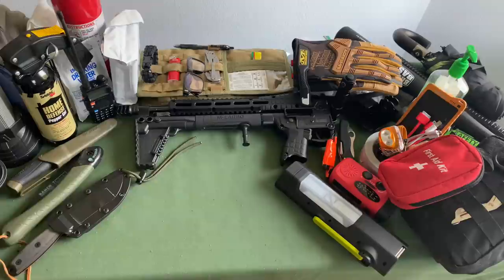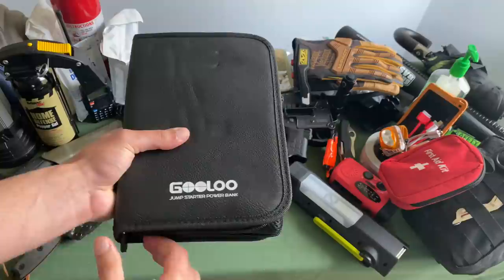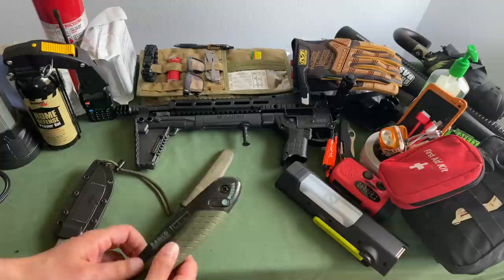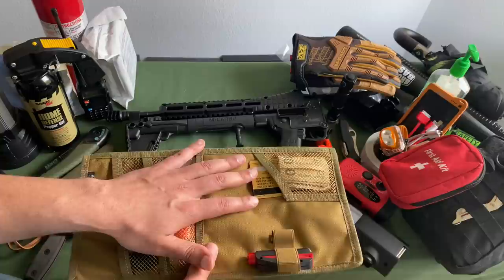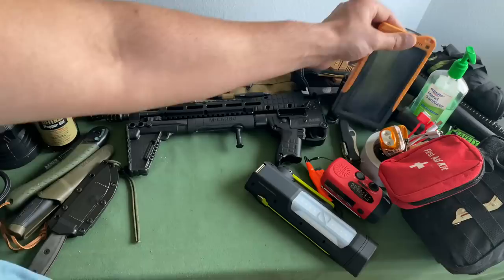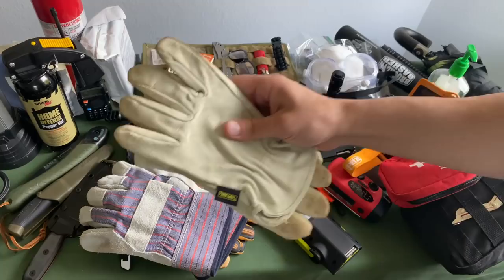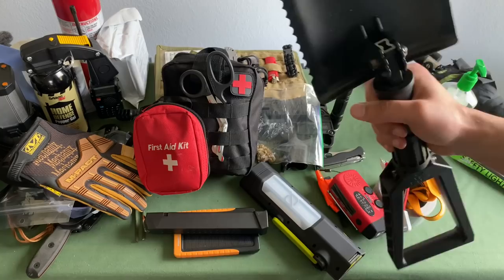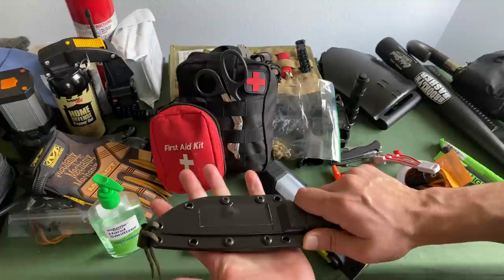Car SURVIVAL KIT | 25 MUST HAVE Items in Your BUG OUT Vehicle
2020 Bug Out Bag Video (what else I keep in my car)

Pepper Spray Fogger (one in video is currently sold out)

BaoFeng Ham Radio

2020 Prepper Spreadsheet Freebie - (How to calculate how much food you need for your family):

Some Other Goodies:

Jackery 1000 Solar Generator (The ONE thing you should get before November)

Jackery 500 (Smaller Version)

I always love reading the comments on other channels and would love to read yours!